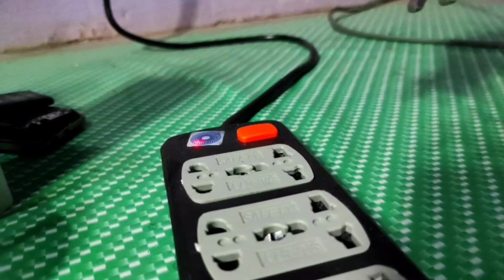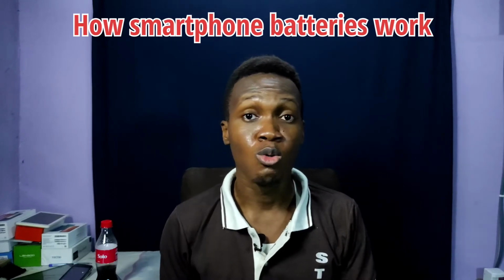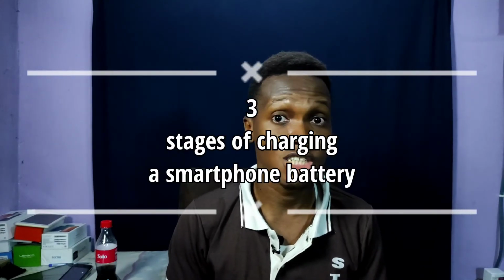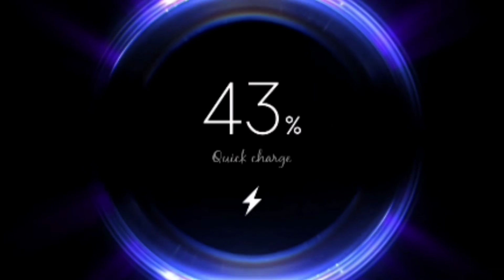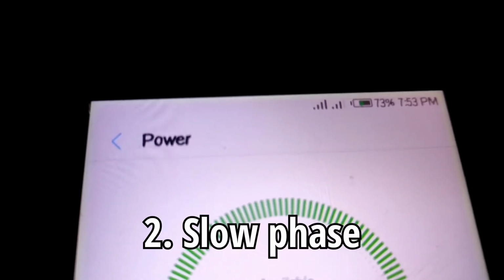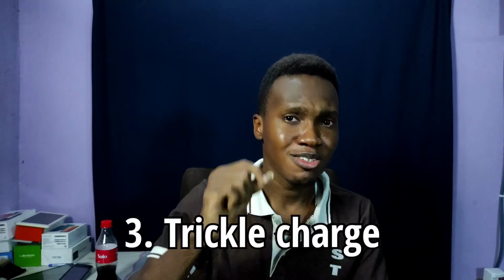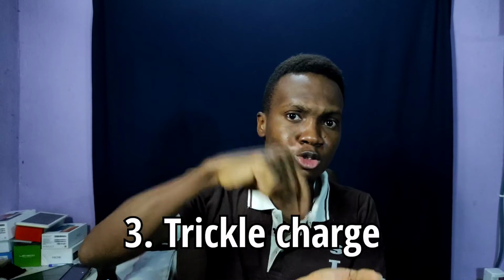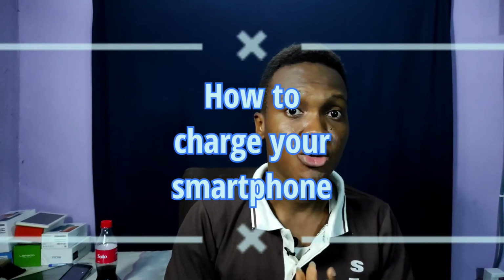How to charge your smartphone battery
Today's video talks about how smartphone batteries charge and how to charge your smartphone.

Knowing how batteries charge as well as how to charge your phone, gives one a good understanding about smartphone batteries. It also helps one know what to expect from smartphone batteries.

Chapters
01:16 - How batteries work
02:23 - Stages of battery charging
02:58 - Rapid phase
03:41 - Slow phase
04:55 - Trickle charge
05:44 - Summary
06:27 - How to charge your phone